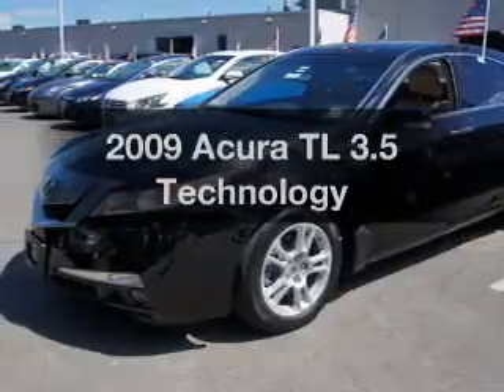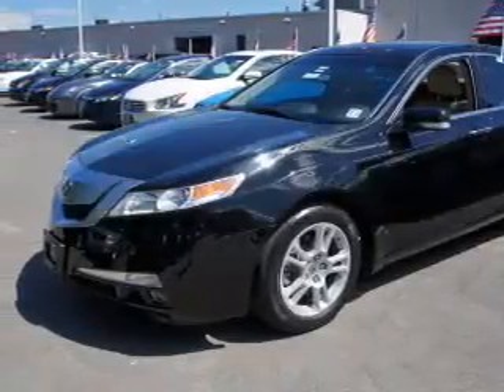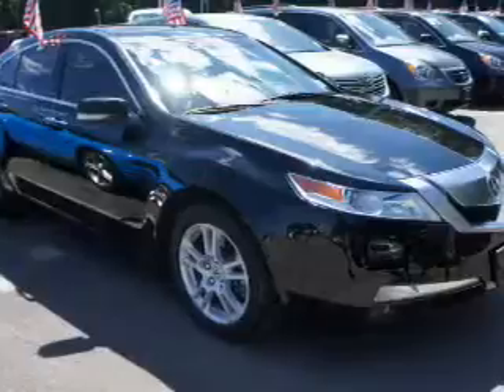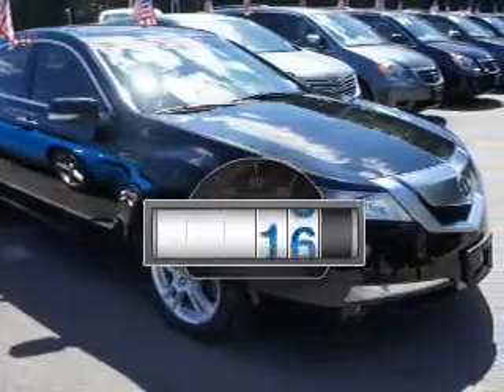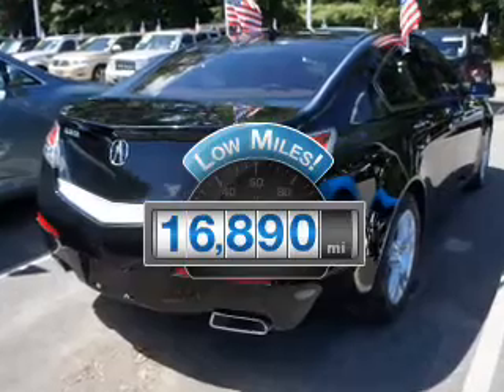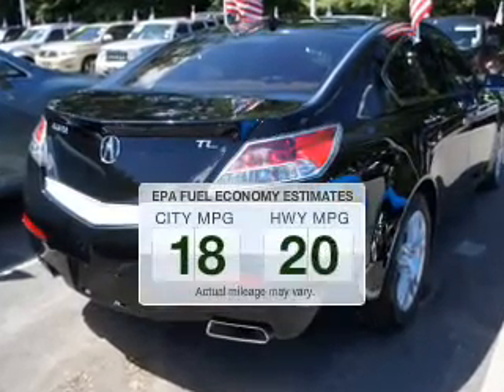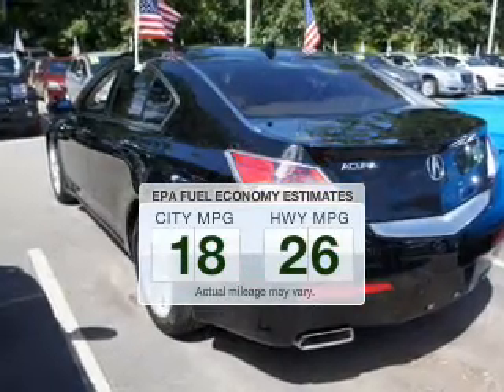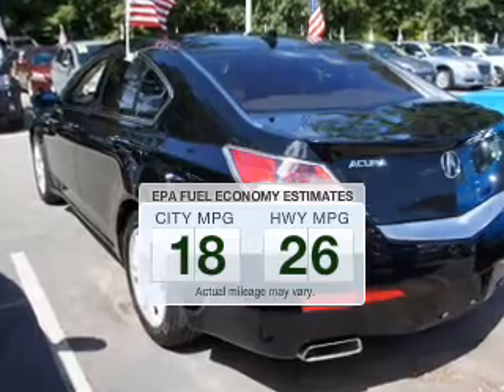2009 Acura TL - Little Falls NJ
Year: 2009
Make: Acura
Model: TL
Trim: 3.5 Technology
Engine: 3.5 liter 6 cylinder 24 valve
Transmission: 5-Speed Automatic
Color: Crystal Black Pearl
Mileage: 16890
Address: